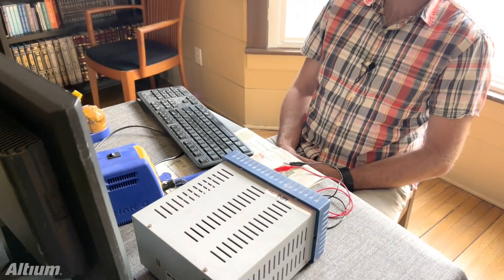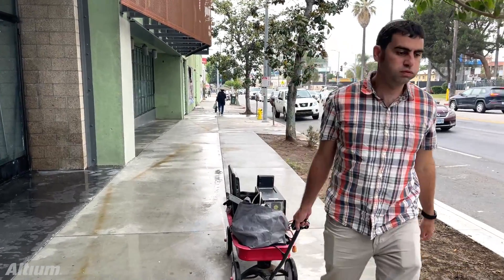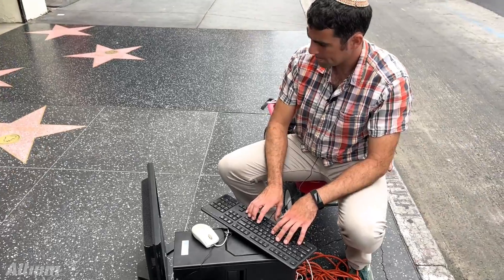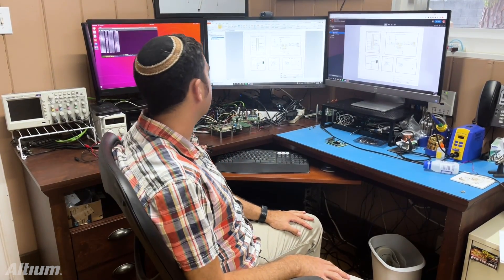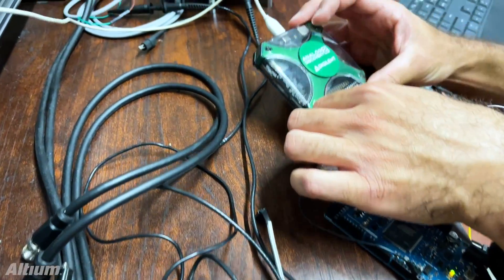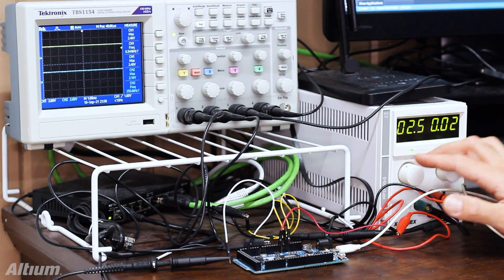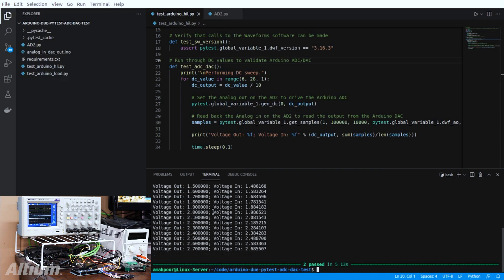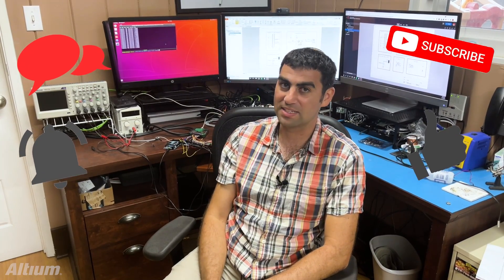Automatic Testing Anywhere | Hobbying Like a Pro with Ari Mahpour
Many hobbyists and designers avoid testing their hardware and for good reason: Unless you’re going to invest lots of time and money into automation it never feels worth it. But in this video, Ari Mahpour shows you how to create cheap, automated test setups and run them from anywhere, anytime.

0:00 Intro
0:29 Skit (aka - why testing is terrible)
3:11 How to Test Anywhere

Recent Podcast with Ari: Test-Driven Development for Embedded Systems Test-Driven Development for Embedded Systems

Low Cost Solutions for Automated Hardware in the Loop Testing Low Cost Solutions for Automated Hardware in the Loop Testing by Ari Mahpour